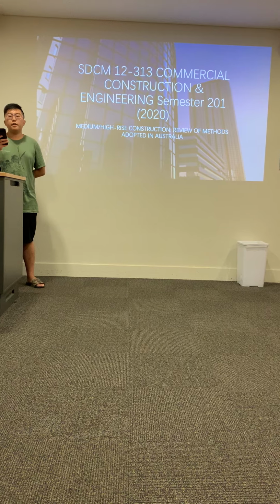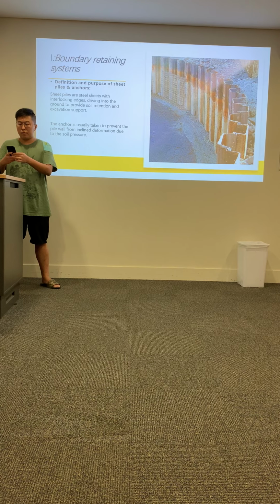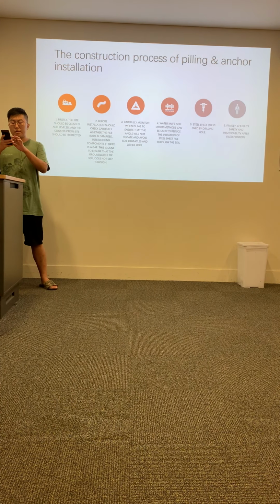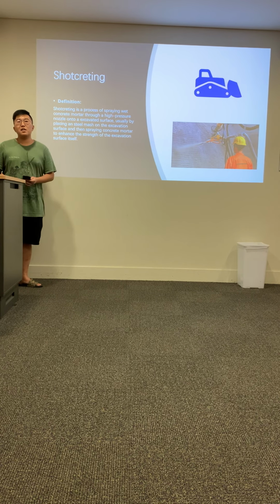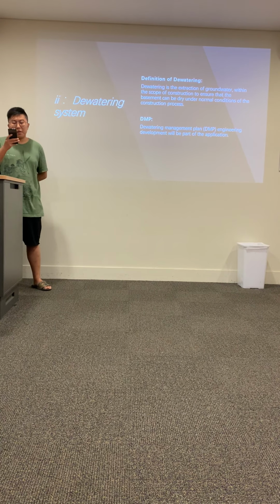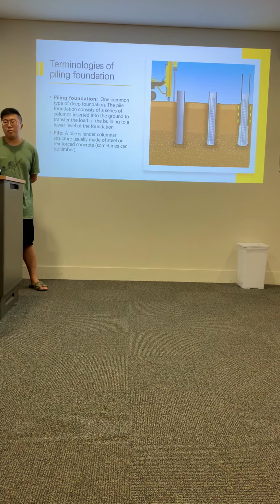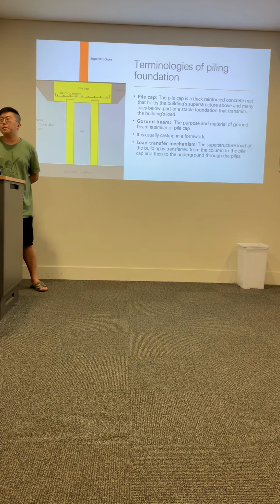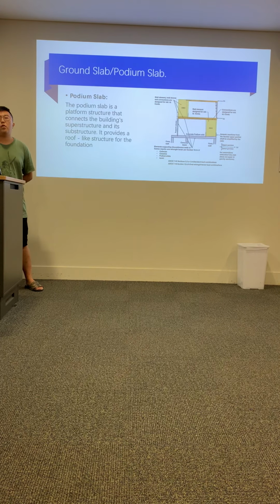Zexu Lian’s CCE Presensation.